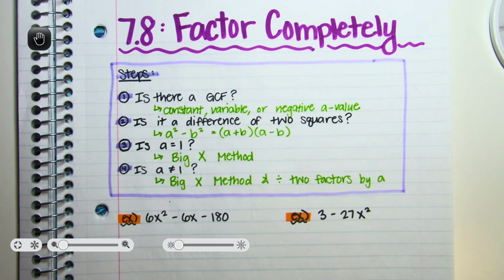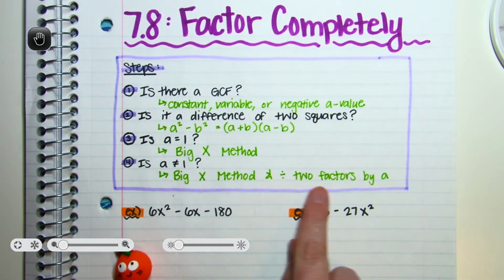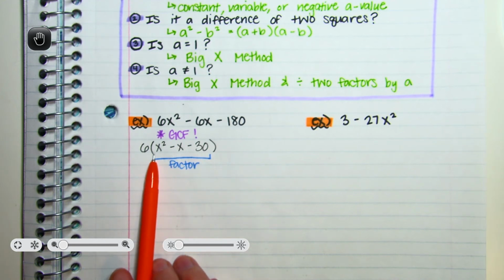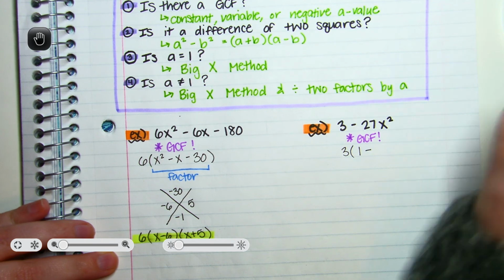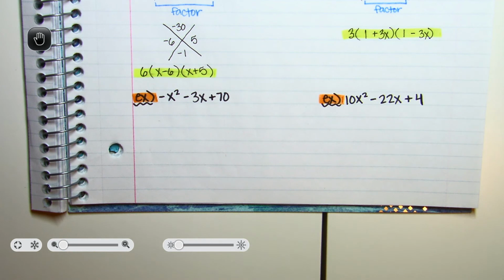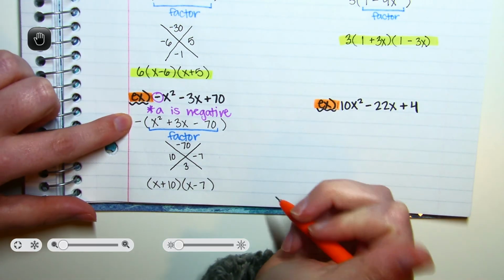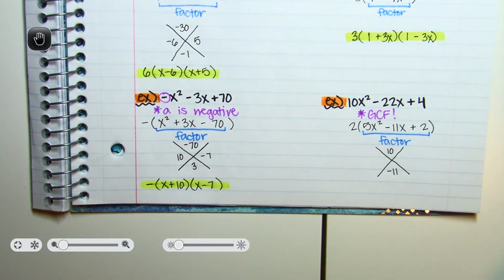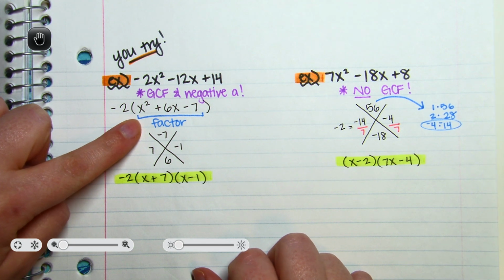Algebra 1 - Factoring Completely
Join me as I explain how to factor polynomials completely.